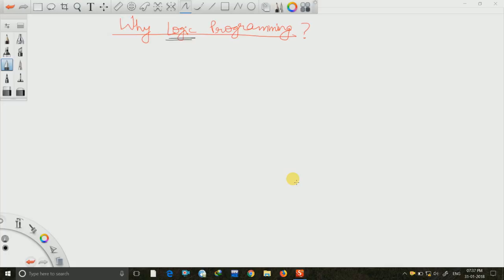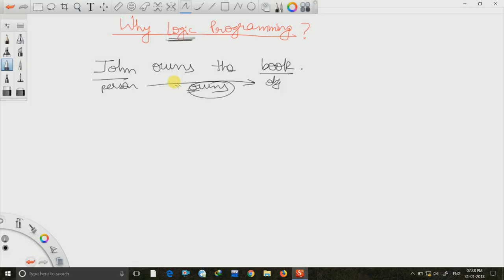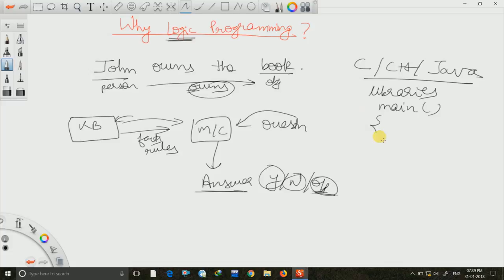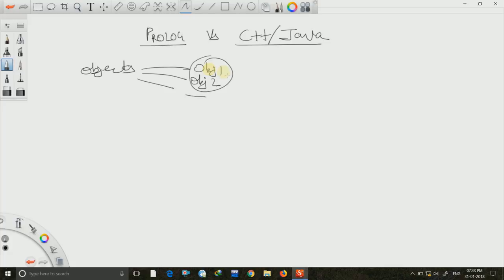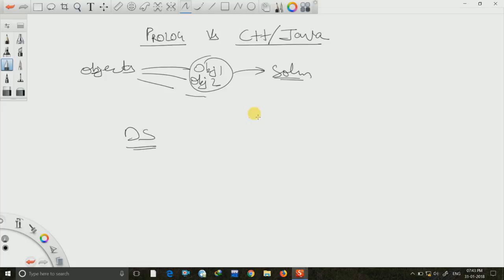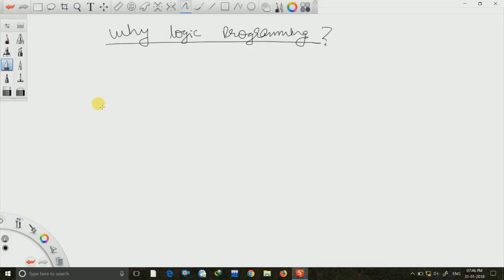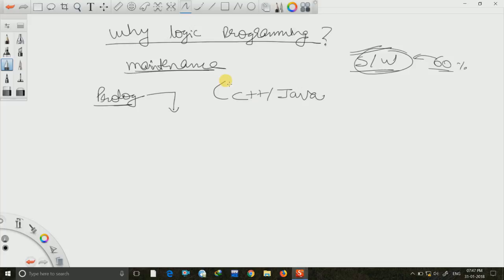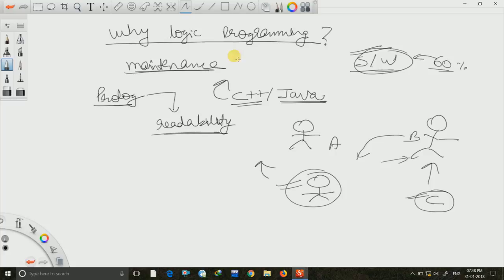2-Why to use Logic Programming [PROLOG]